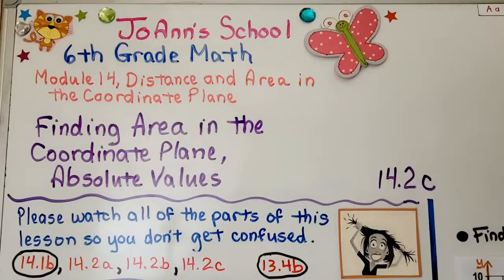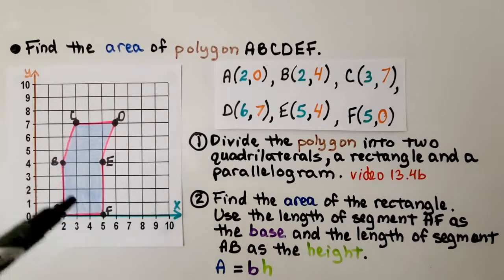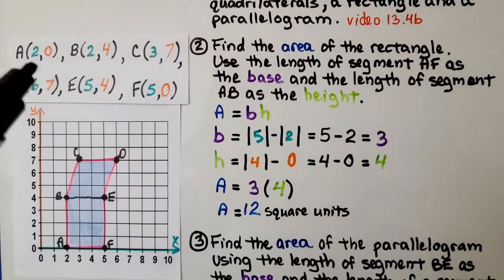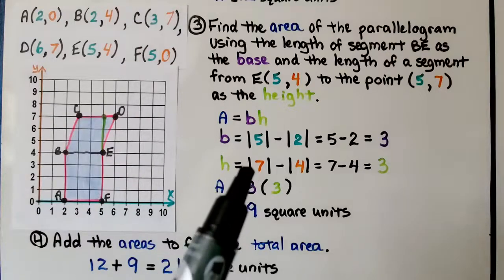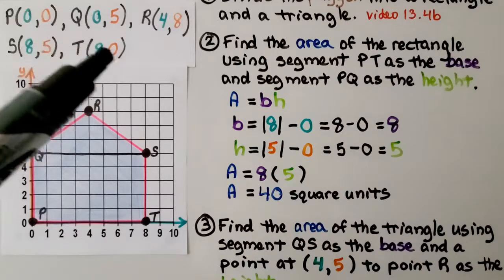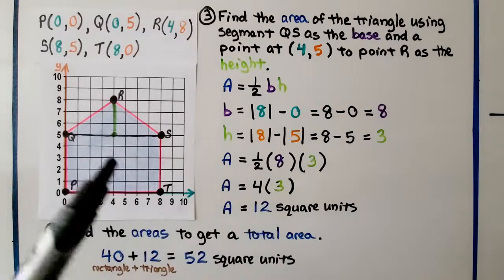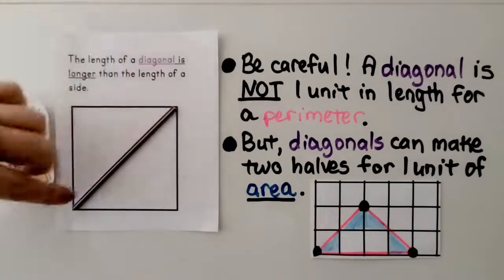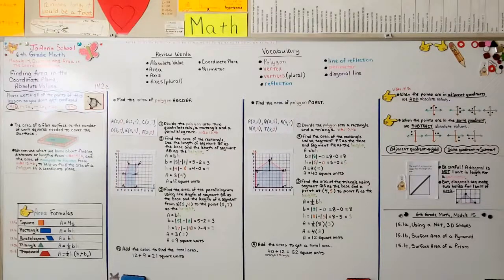6th Grade Math 14.2c, Finding Area in the Coordinate Plane, Absolute Values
The area of a flat surface is the number of unit squares needed to cover the surface. We use what we know about finding distances or length from video 14.1b, and the area of composite figures from video 13.4b, to help us find the area of a polygon in a coordinate plane. We review the area formulas for basic shapes. We review when to add or subtract absolute values for lengths. We do a walk-through of two different problems that involve finding the area of composite figures in a coordinate plane.

Textbook to use:
 Language: : English
 Paperback : 632 pages
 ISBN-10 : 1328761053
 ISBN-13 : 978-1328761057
 Item Weight : 3.26 pounds
 Dimensions : 8.5 x 1.4 x 10.8 inches